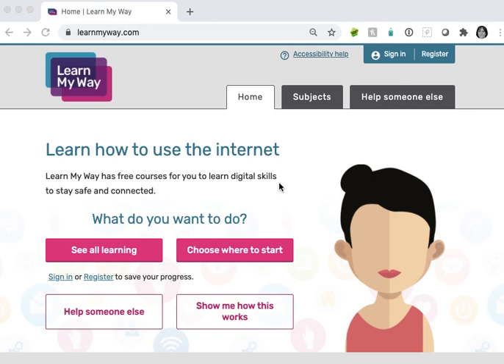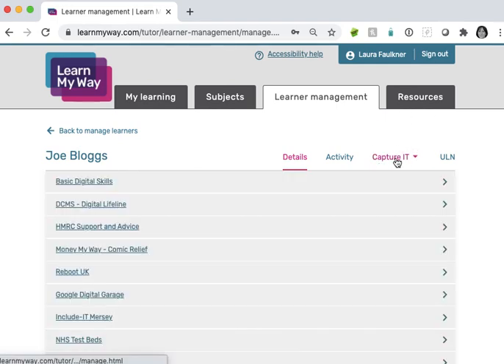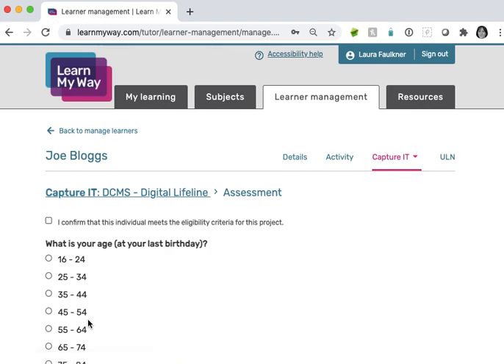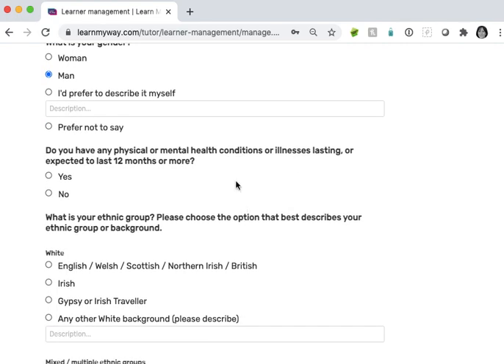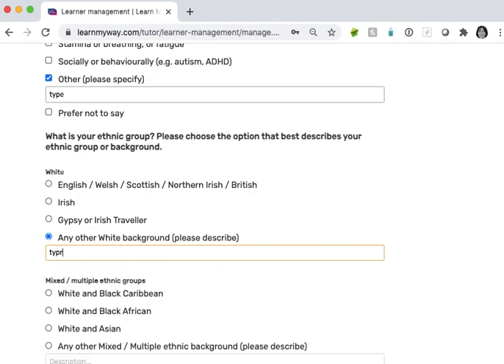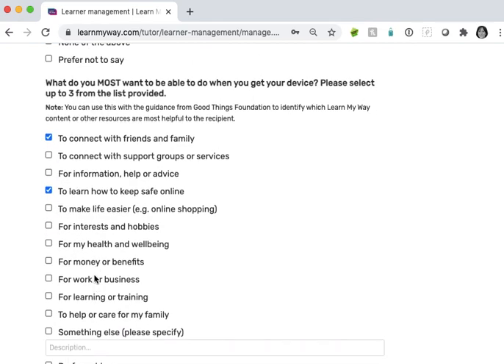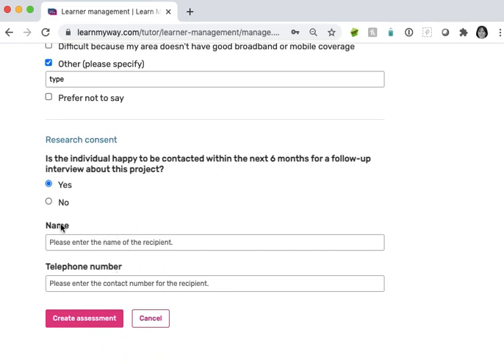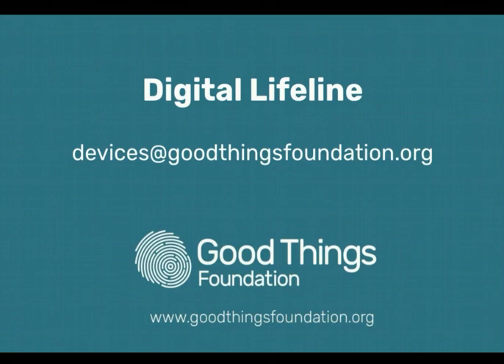Digital Lifeline: How To Use CaptureIT for data reporting